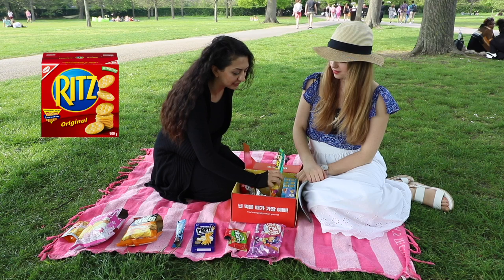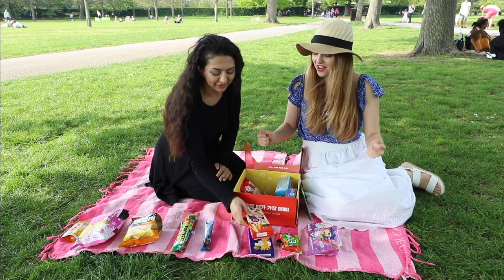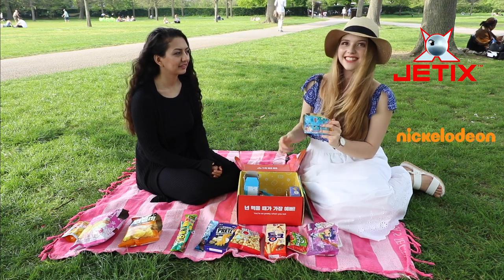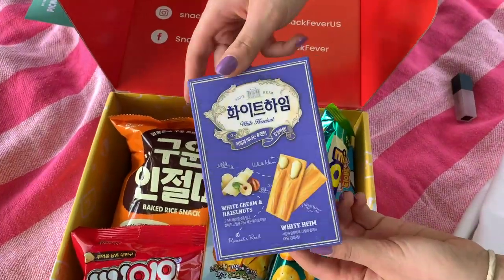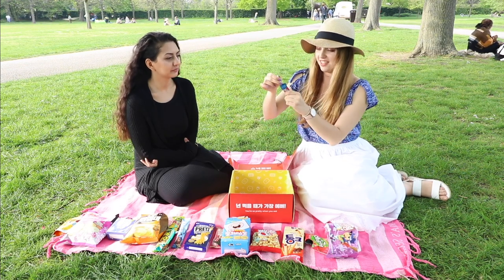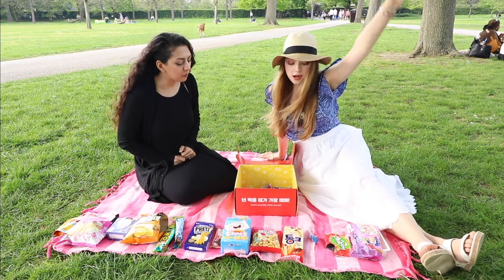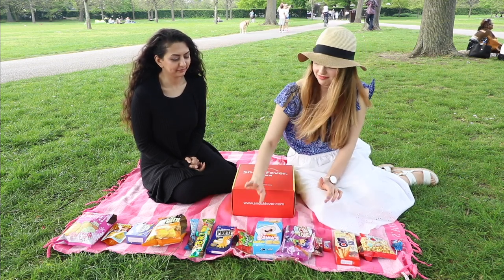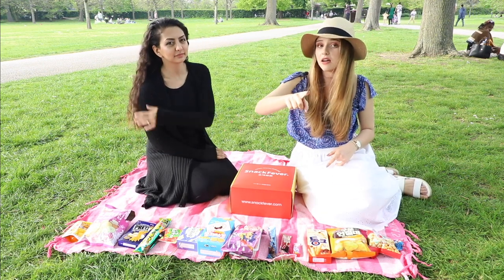MORE KOREAN PICNIC SNACKS! ft. Snackfever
SUMMER IS NOT OVER YET!!! :D

Want to learn Korean? I got you covered
Want to learn Korean with K-Pop? Here you go
Like K-Pop? Here are my covers
K-Drama addict?

∞ Camera: Canon EOS 80D
∞ Lense: Canon EF-S 10-18mm
∞ Microphone: Lapel Microphone
∞ Tripod: Sinvitron Portable Tripod